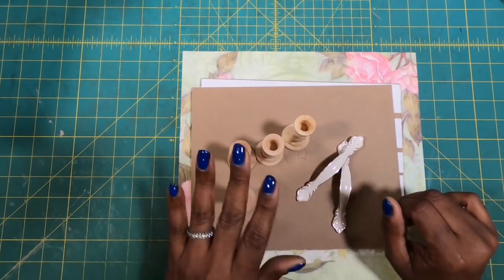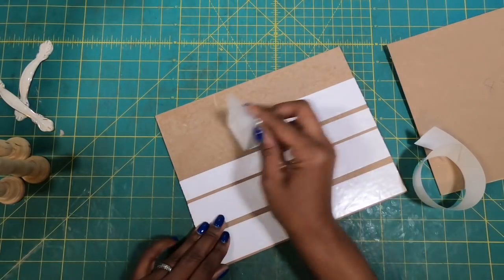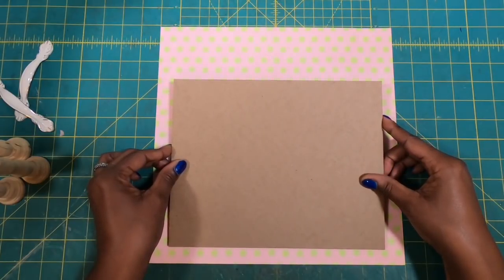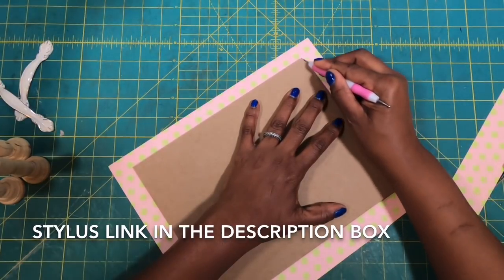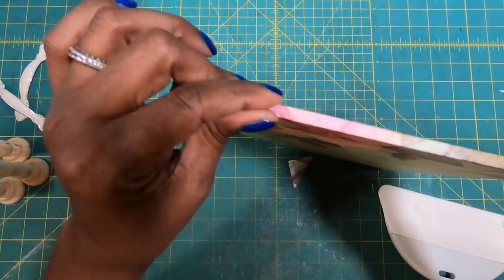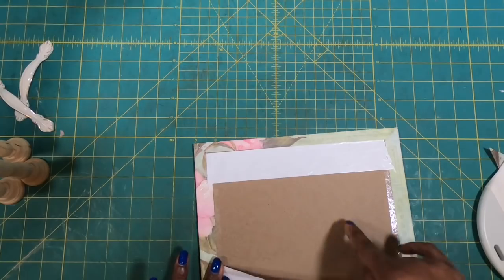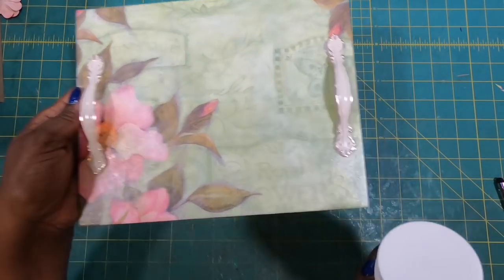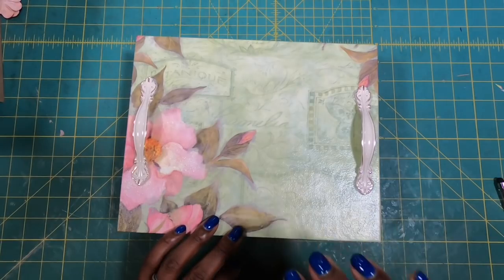STOP WASTING PAPER/ More Fun Ways To Use 12x12 Papers With Oddly Placed Images/ USE THE WHOLE PAD!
This is a true best way to stop wasting paper.  Buy those paper pads with the large single print pages and pages that have an image in one corner only, because I have a craft for that!  This awesome craft will have you using up those 12x12 papers in no time.  Gone are the days when papers with large single prints or prints in one corner we’re left in the pad or used as scrap.  Now we can craft those like a boss.  Pull out those 12x12 papers and let’s get crafty.

2oz glue bottle I am currently using
1 inch double sided TEAR TAPE
Bone Folder